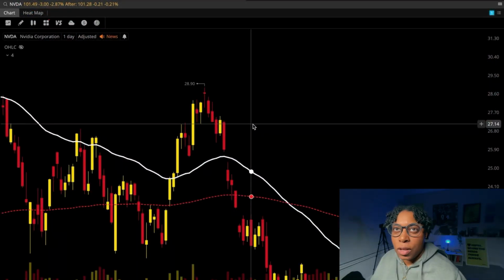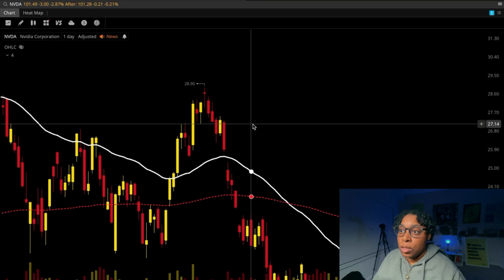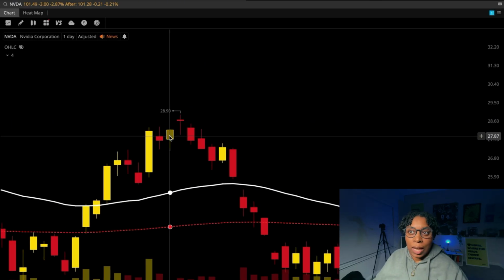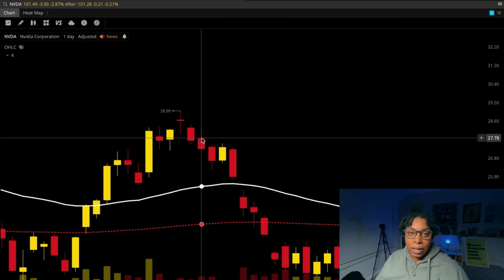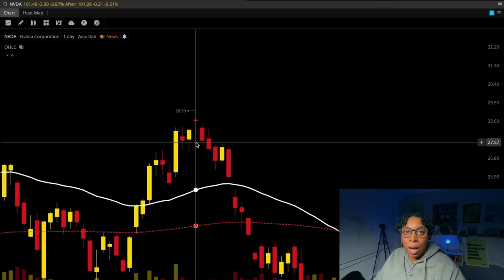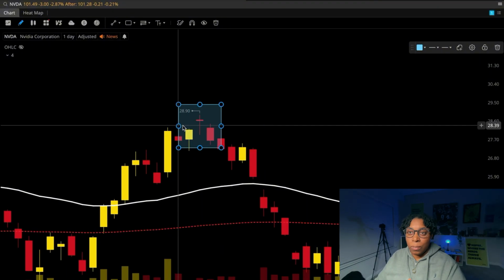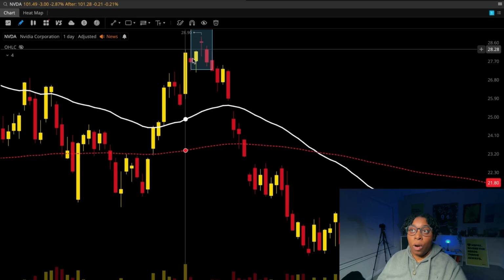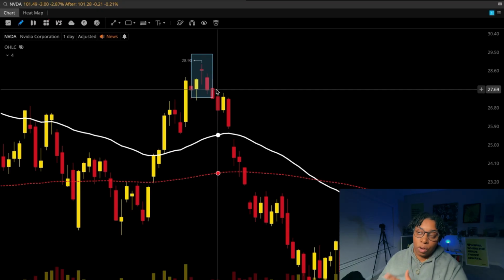Ep. 3 | Candlestick Lesson | The Evening Star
An Evening Star is a 3-candle combo that signals a potential trend reversal from up to down.
Ready to Learn How to Read Candles Sticks and Patterns?